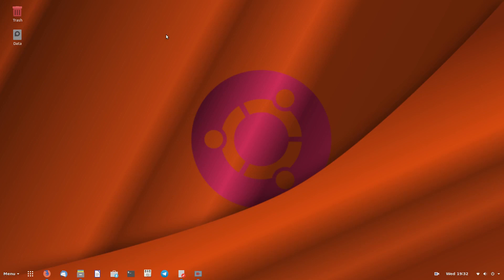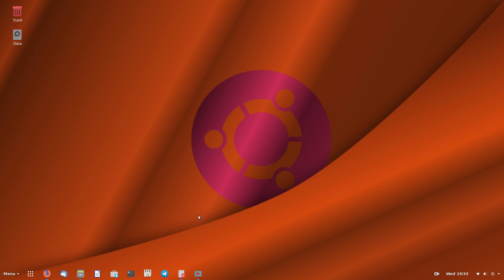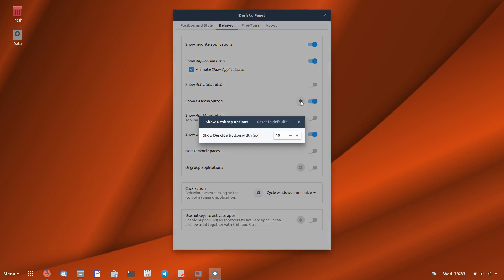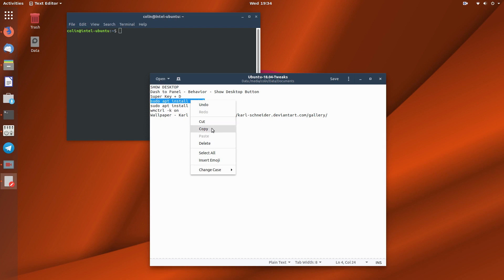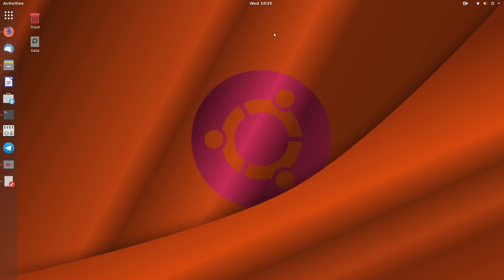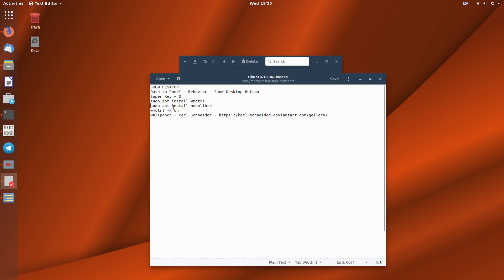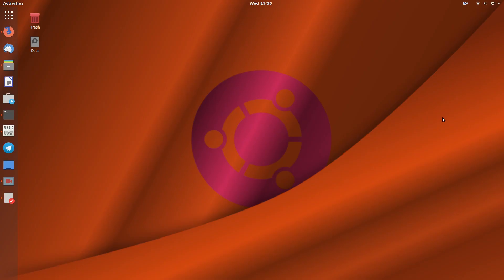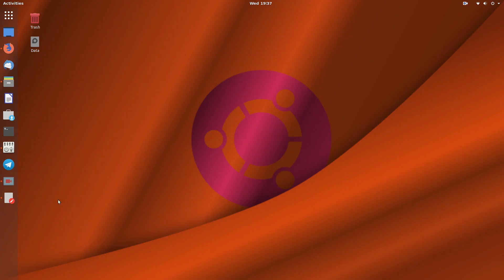Ubuntu 18 04 Add Show Desktop Icon To Dock Bar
In this video I demonstrate how to add a Show Desktop Icon to Ubuntu Dock Bar, and I also demonstrate how to enable Show Desktop from within Dash To Panel Settings which adds a familiar windows 10 type show desktop bar in the bottom right corner. Most importantly there is no need to add another Extension!

SHOW DESKTOP
Dash to Panel - Behavior - Show Desktop Button
Super Key + D (Show Desktop Key Combination)
sudo apt install wmctrl
sudo apt install menulibre

Awesome Wallpapers

Colin Brash